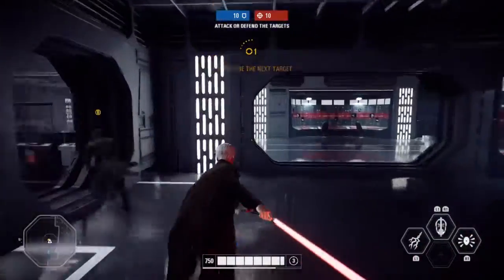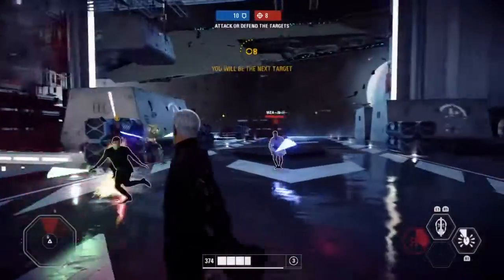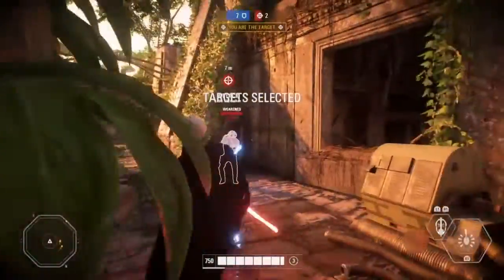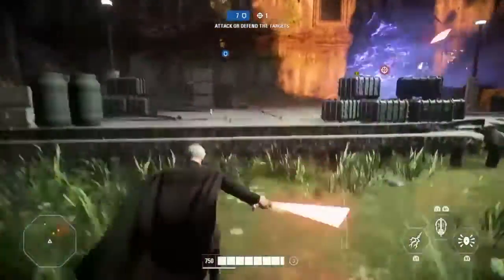How To Play Star Wars Battlefront II: Count Dooku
Time to cover the former Jedi turned Sith, Count Dooku.